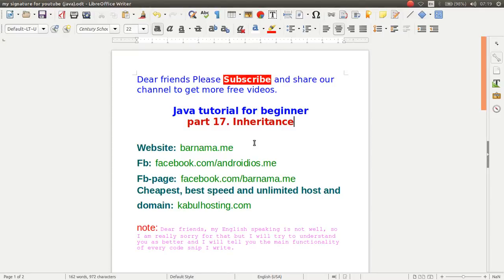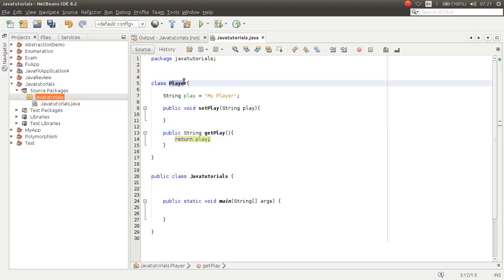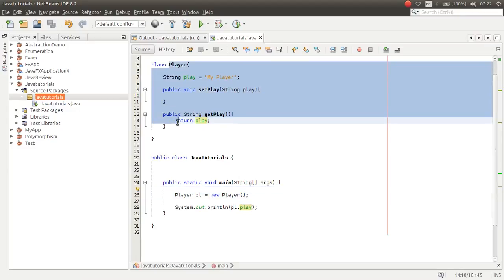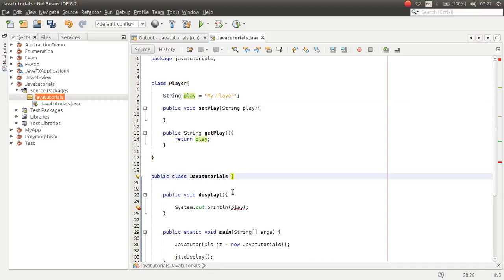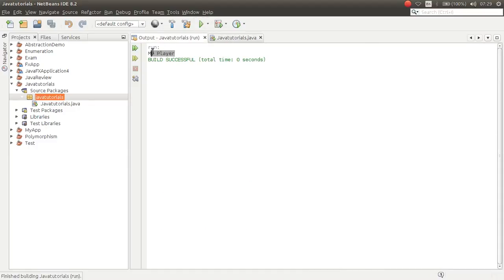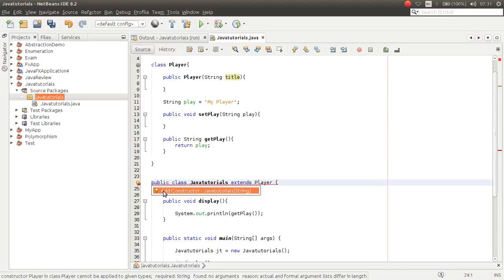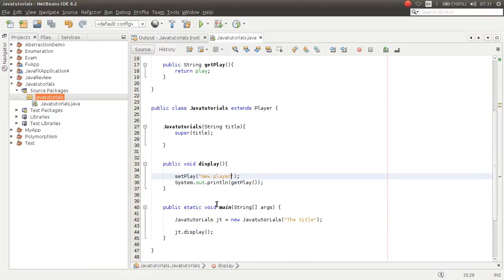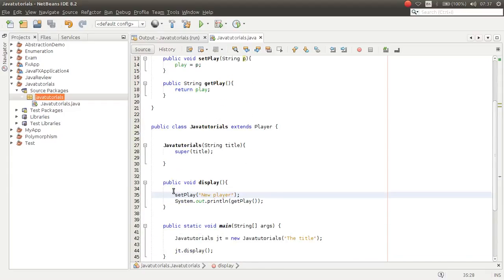java tutorial for beginner part 17 Inheritance